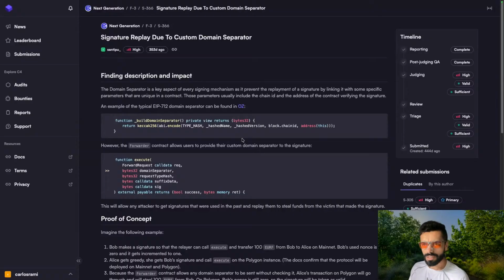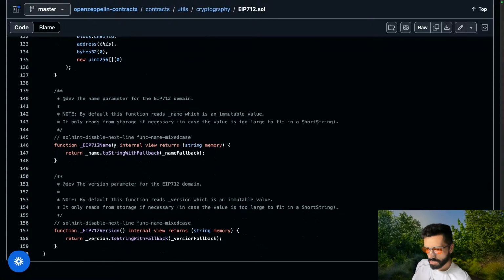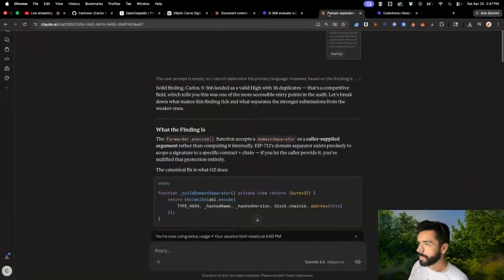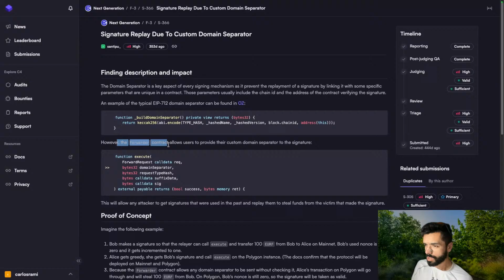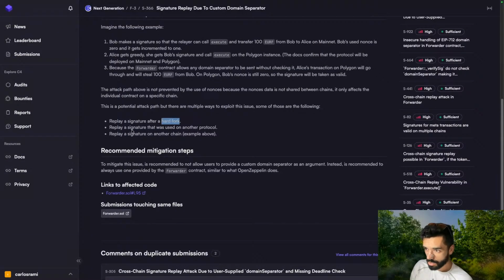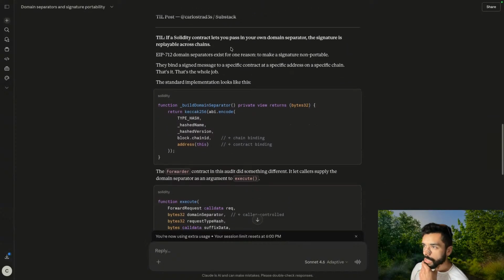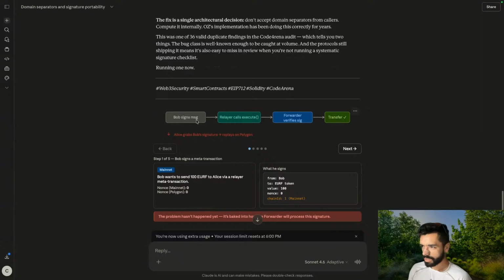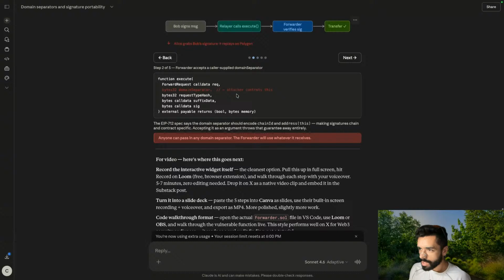Web3 Deep Work Live: Studying Solidity & Security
Live smart contract review and audit thinking.
Walking through code, identifying risks, and explaining reasoning as I go.